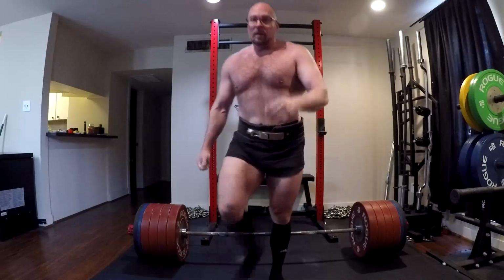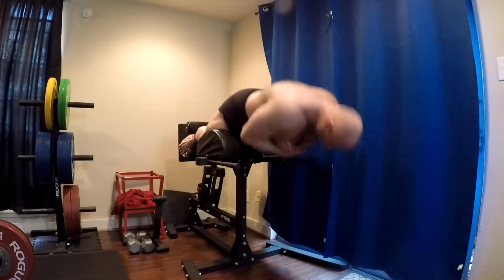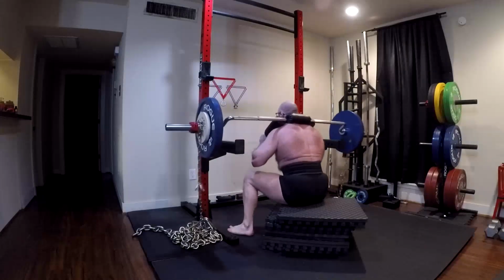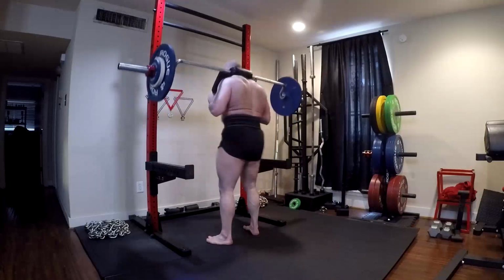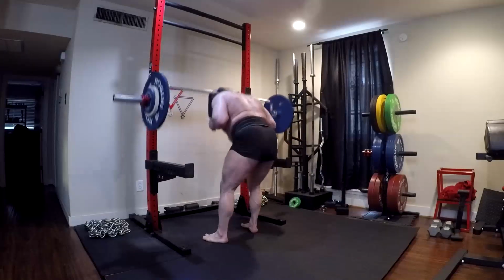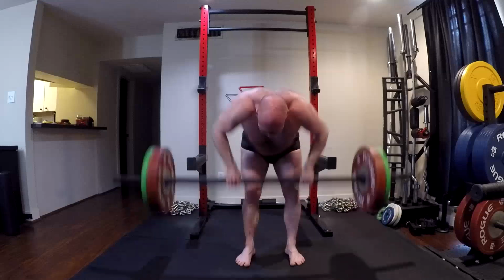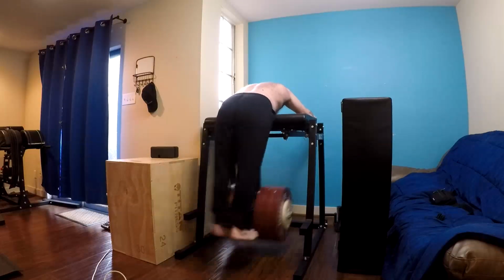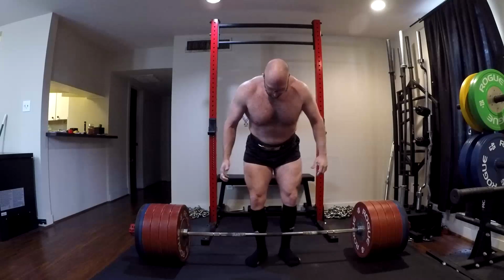The Best Tools To Build A 500 Lbs Deadlift Quickly!